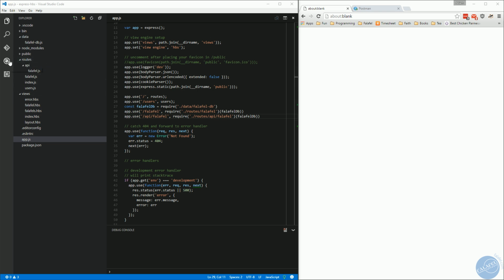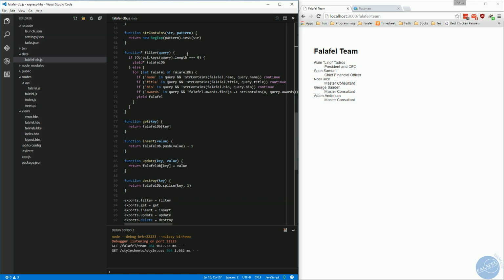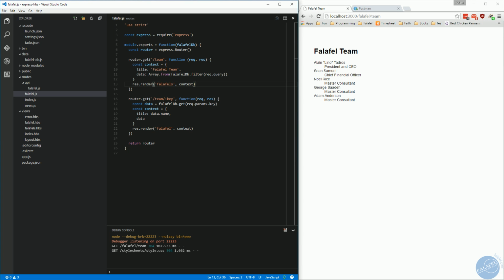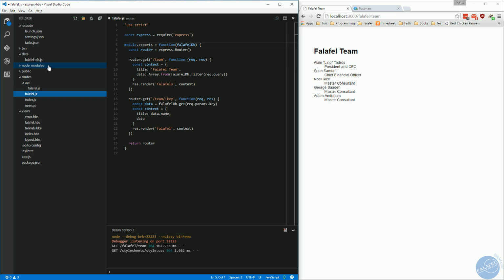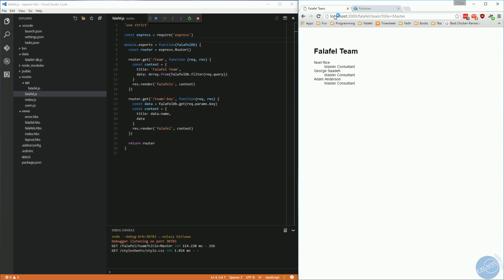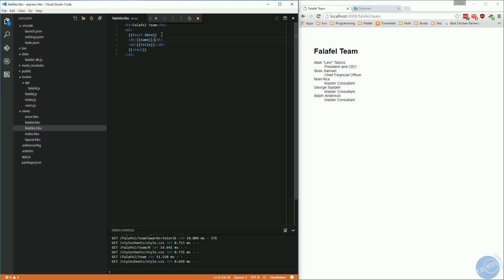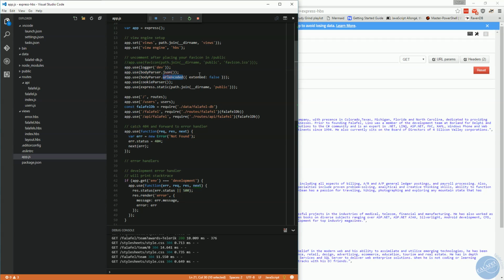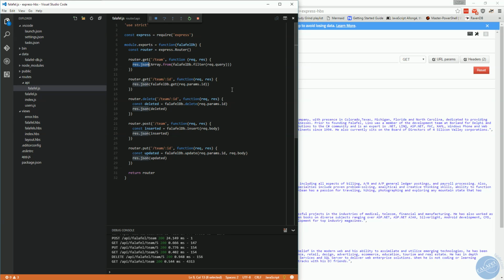Node.js + Express.js Walkthrough Part 2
Adam shows us part 2 of his Node.js + Express.js Walkthrough. This video builds upon Part 1 by extending the initial project, adding new routes, views, and a RESTful API endpoint.

Need mentoring, training or custom development?